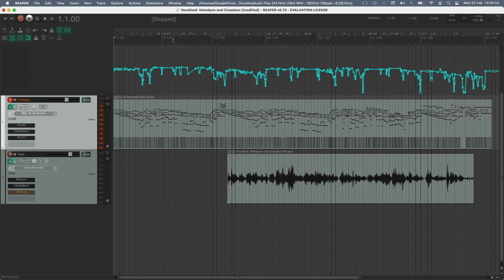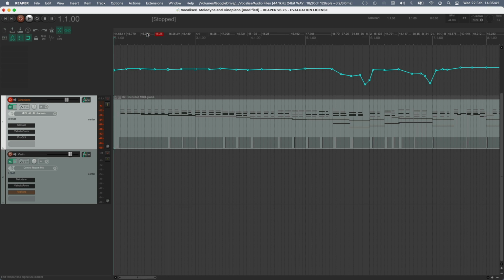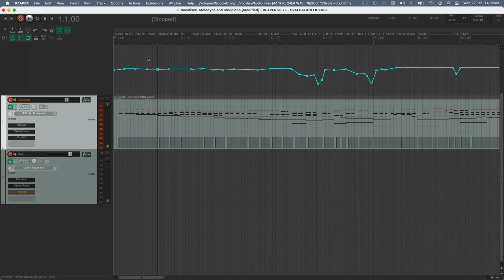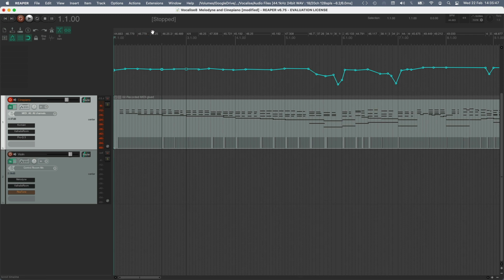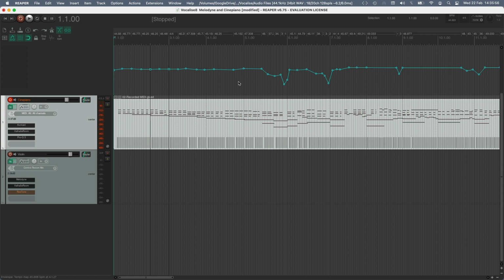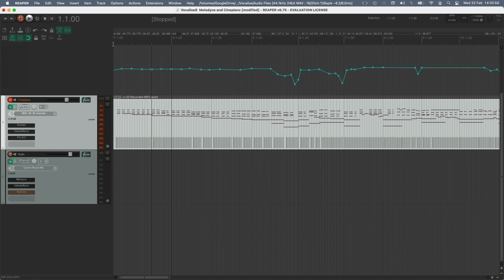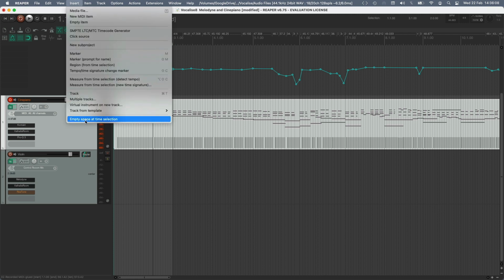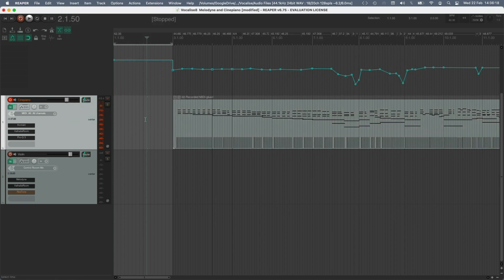Reaper How To Create Space In Bar 1 Reaper DAW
How to create some space in front of bar 1 in Reaper DAW - and keep tempo maps in sync.
Just make a time selection and go to Insert on main menu and 'Empty Space at Time Selection'/